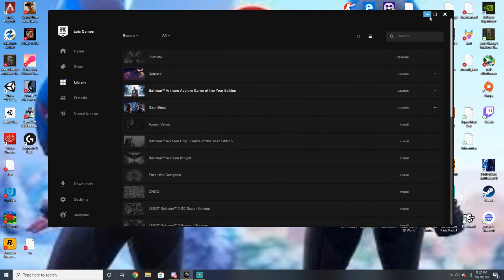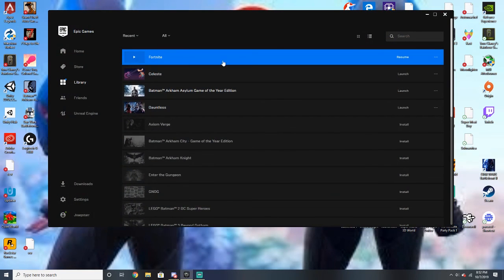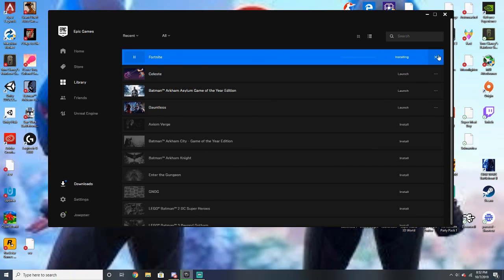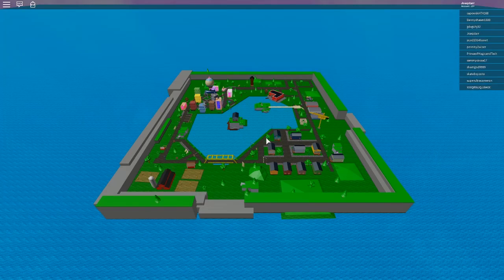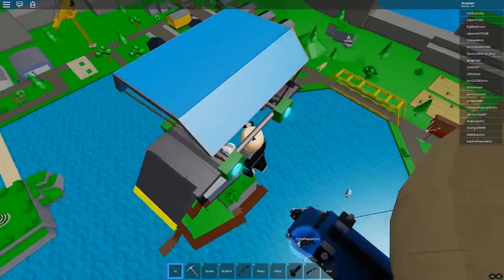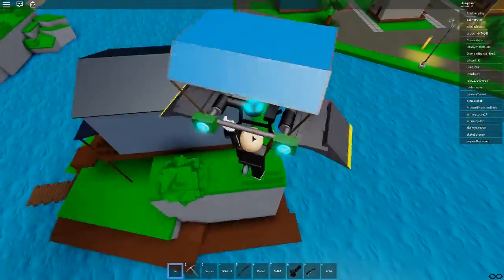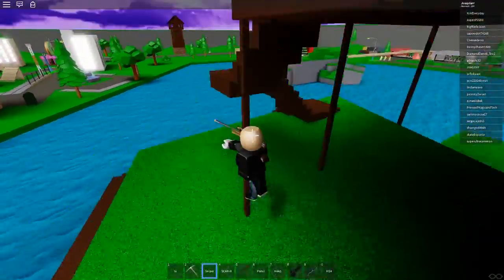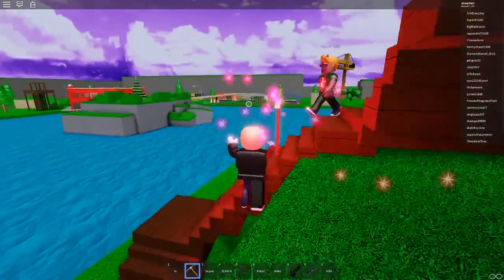How to download FORNTITE FOR YOUR PC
iT Actually workS!